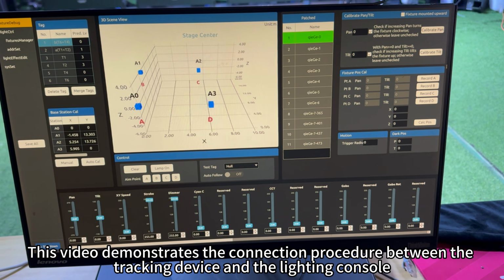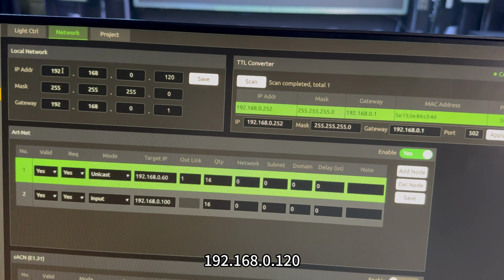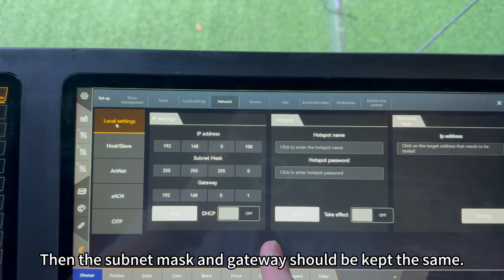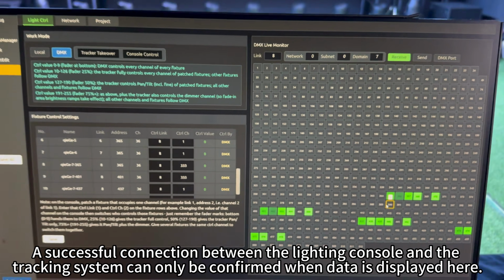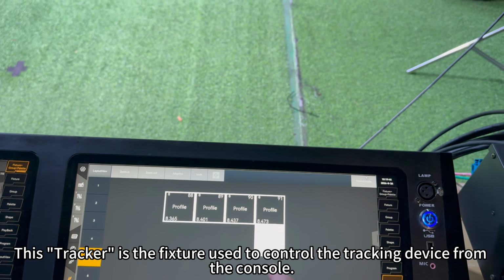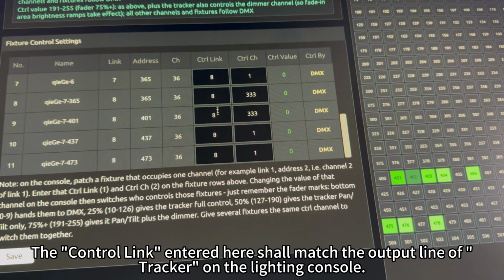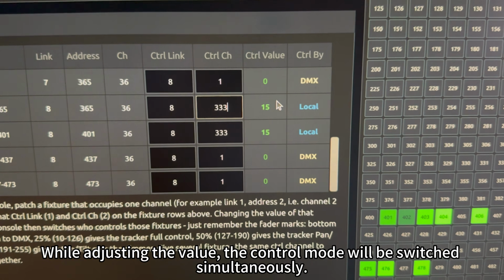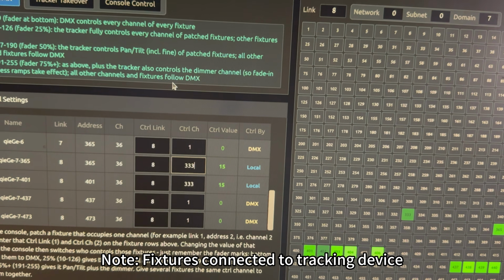Auto Spotlight Tracking System & KingKong Console Connection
This tutorial shows you how to establish network connection between the ASTS auto spotlight tracking system and KingKong lighting console via Art‑Net.
You will learn the complete setup steps, DMX value modes and switching rules for different control permissions between the console and tracking device.
After configuration, you can freely switch control over your profile lights between the lighting console and auto tracking system.